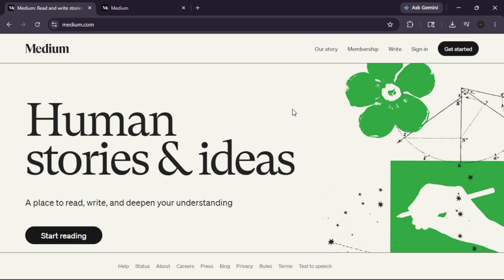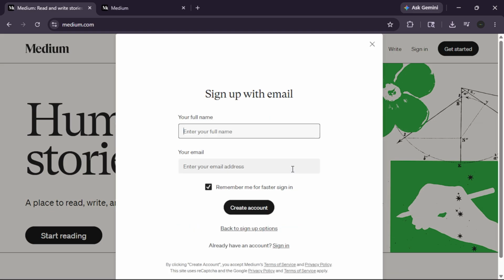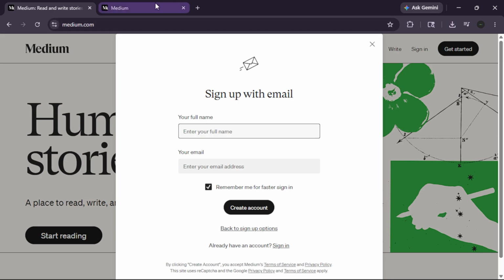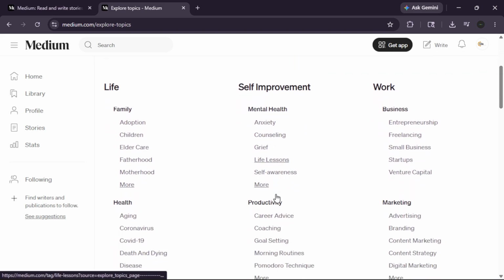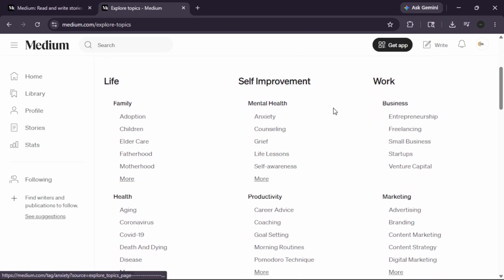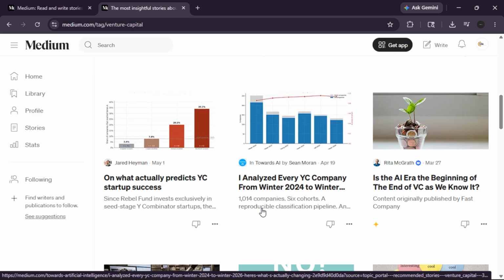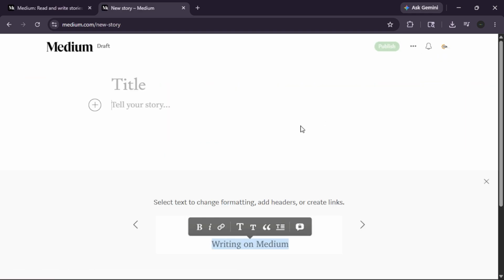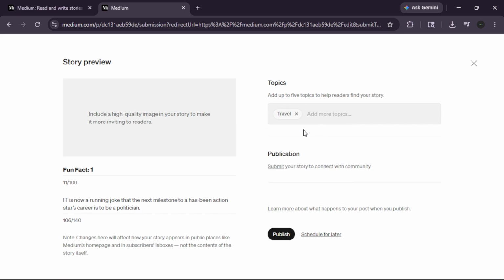How to Use Medium Step by Step [2026 GUIDE]